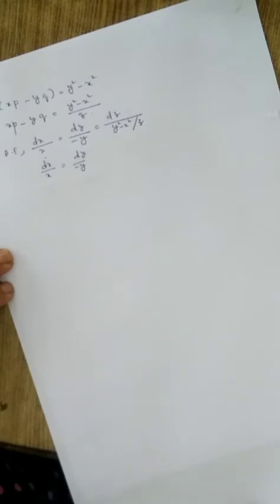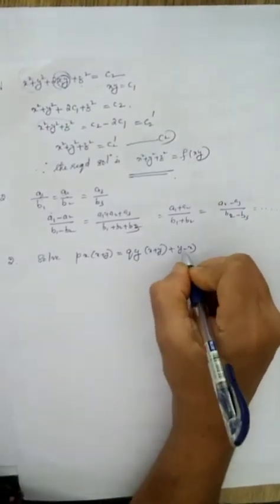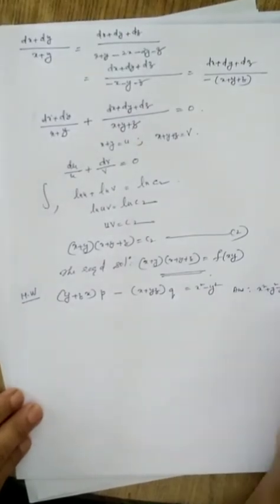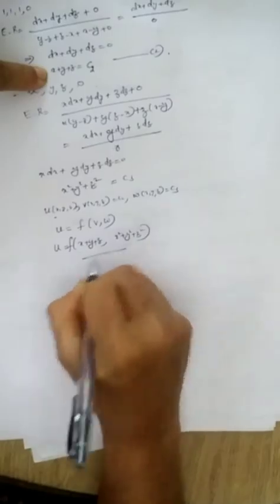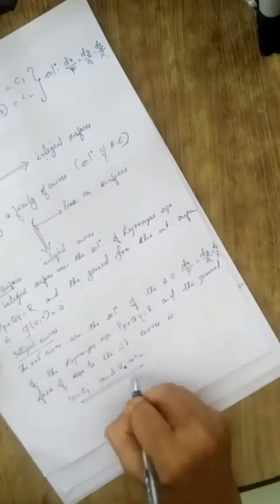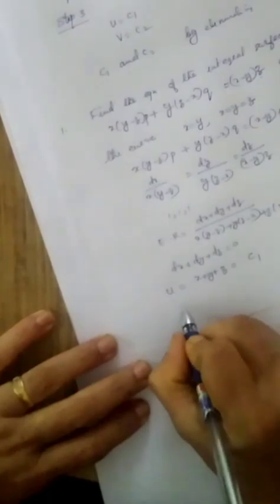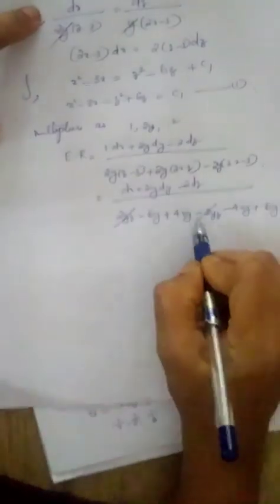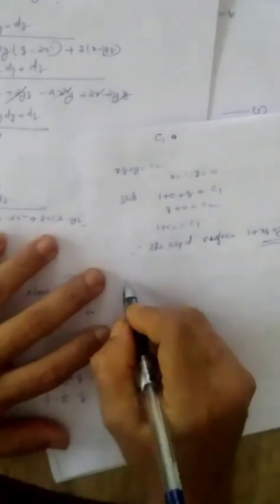Video 6(integral curves &integral surfaces)